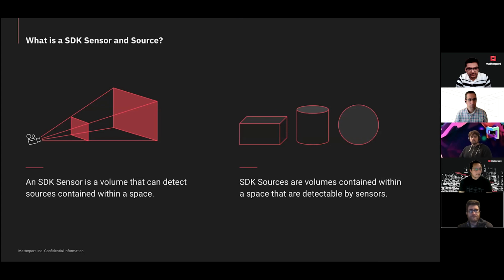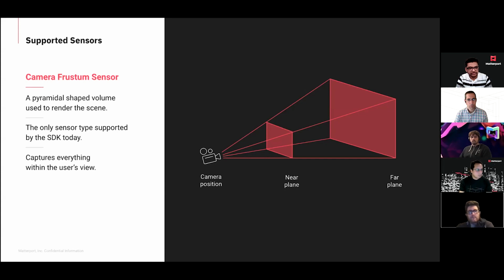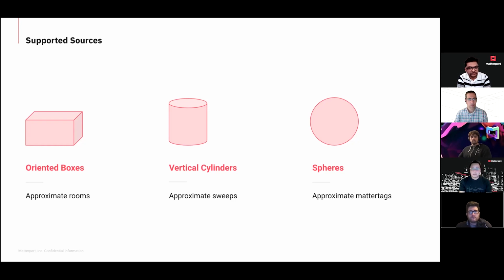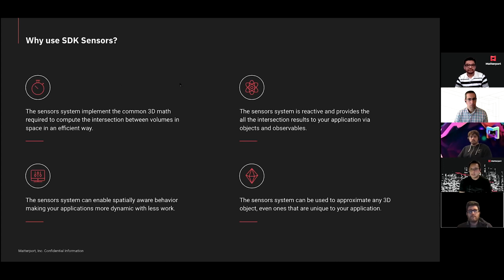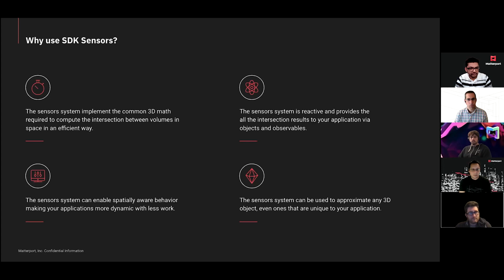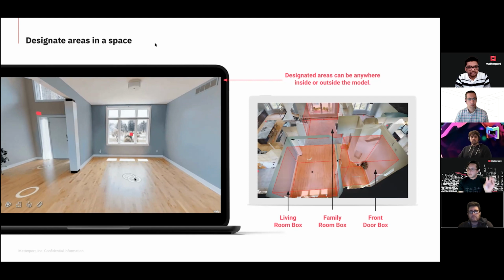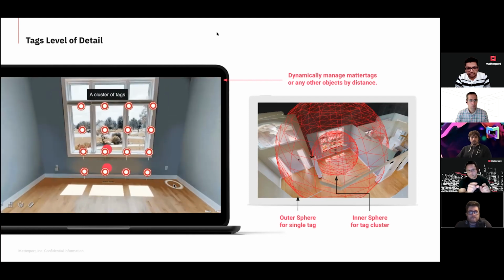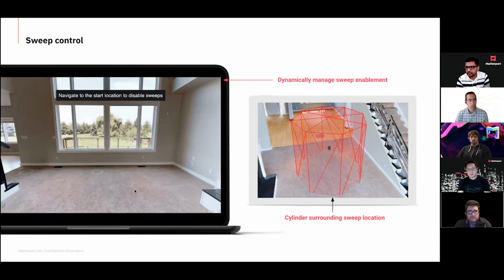API & SDK 1: SDK Sensors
In this first episode of API & SDK, we talk about the new SDK Sensors breaking down how they work and why you may want to use them with your SDK applications.

sdkbundle/reference/current/modules/sensor.html